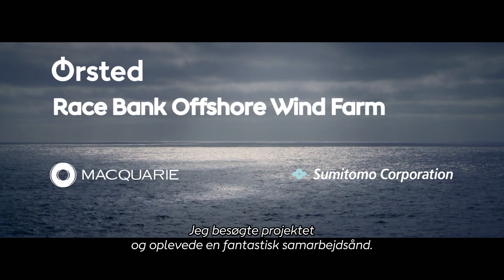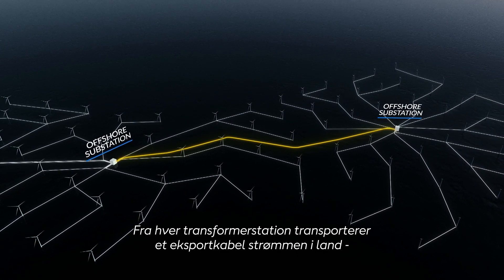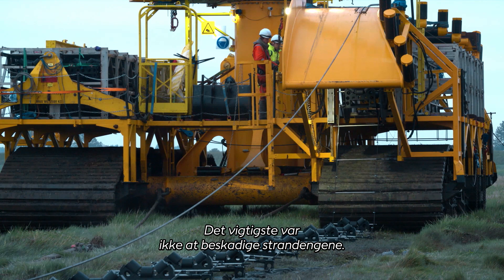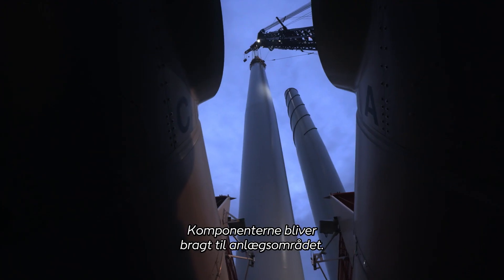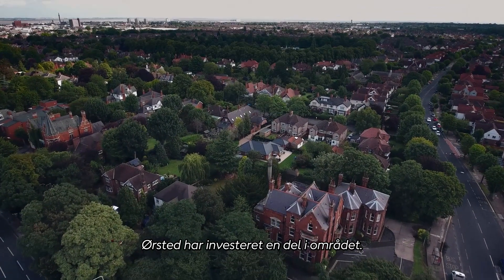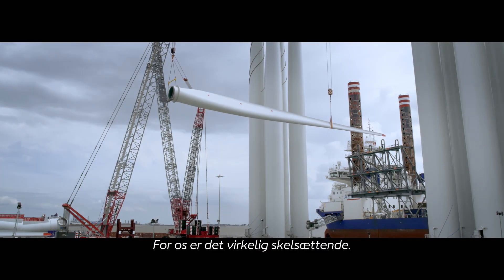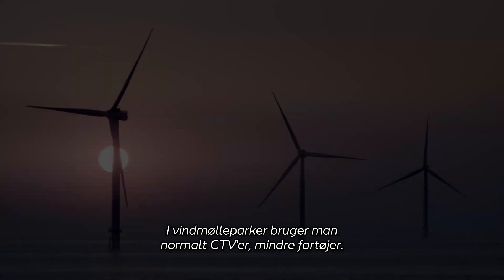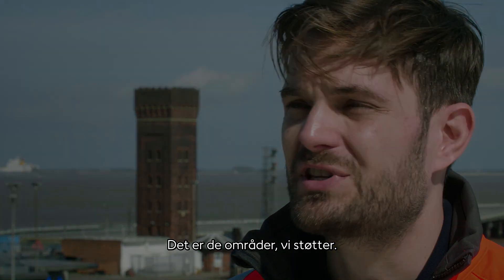Race Bank Havvindmøllepark – grøn strøm til mere end en halv million britiske hjem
Race Bank er den tiende havvindmøllepark, vi sætter i drift I UK, og den femte største i verden. I denne video kan du se, hvordan vi har bygget dette projekt i milliardklassen inden for tidsramme og budget, og du kan høre mere fra de personer, der har været involveret.